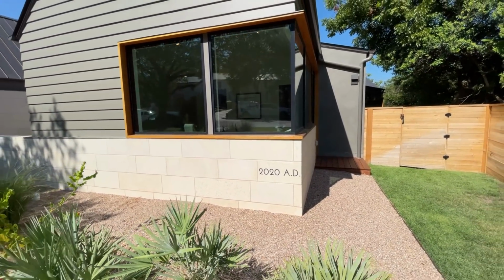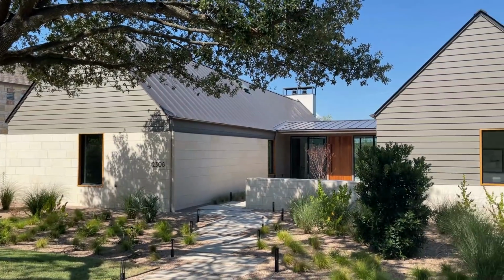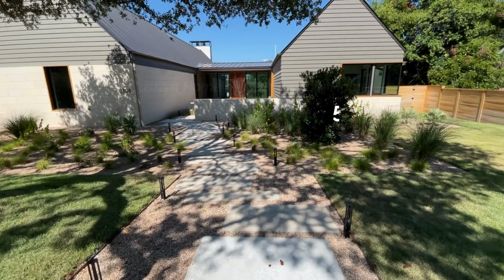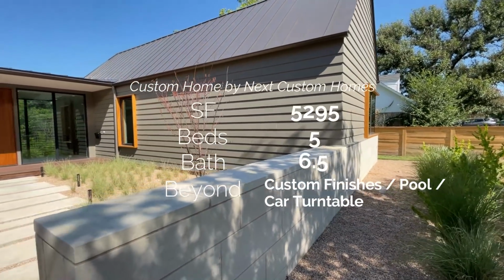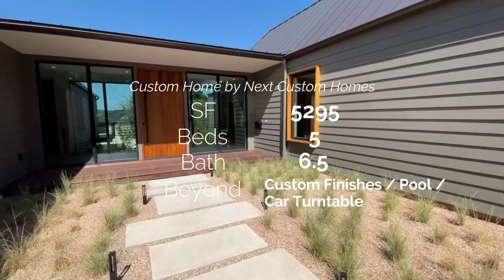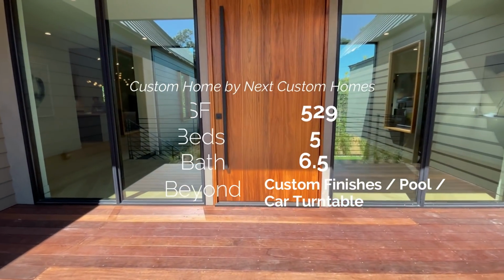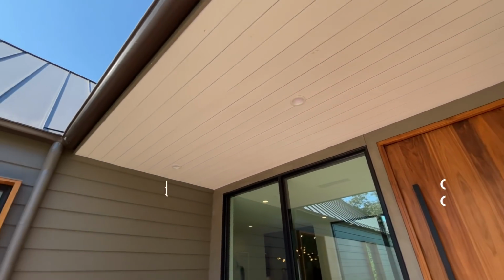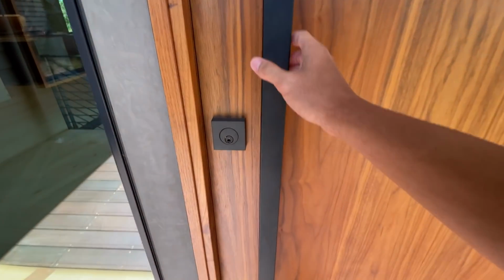Austin, Texas | New Custom Modern Home | 5,295 SF | Offered At $5,800,000 | Pool | Near Downtown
Custom homes and modern styling are prevalent in the Austin Real Estate market. Unique design, styling and custom layouts are handled by some of the very best builders in the State! If you are looking for a unique home, I have my finger on the pulse for ALL things custom in Austin.

If you are considering moving into Austin and need help finding a home in this demanding market, allow me to help. Regardless of homes being sold-out everywhere you go, through the relationships that I have within the industry of builders, and an unwillingness to compromise, we will find you your home!

Soomin Kim is a Austin Real Estate Agent, a Residential, New Home Construction and Relocations specialist with eXp Realty LLC. Serving the Greater Austin communities. Allow him to sell your home for more in less time utilizing modern marketing strategies or allow him to lock arms with you in pursuit of your new home.

Call / Text: 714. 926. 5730